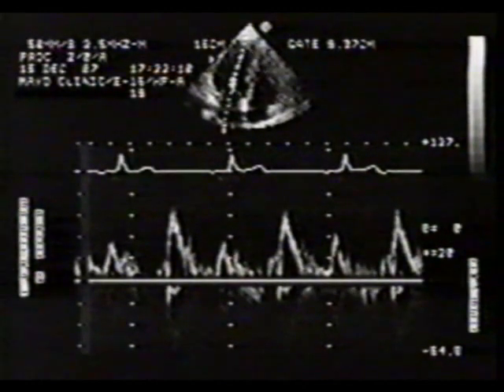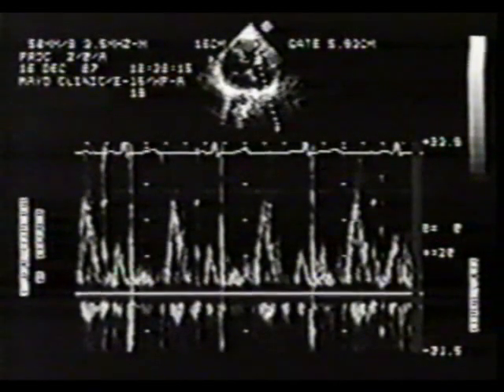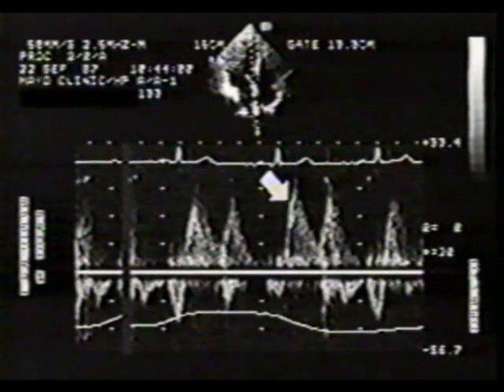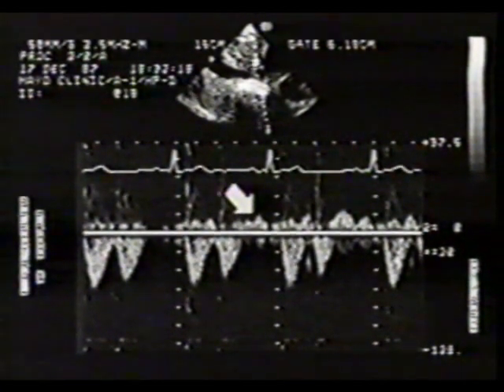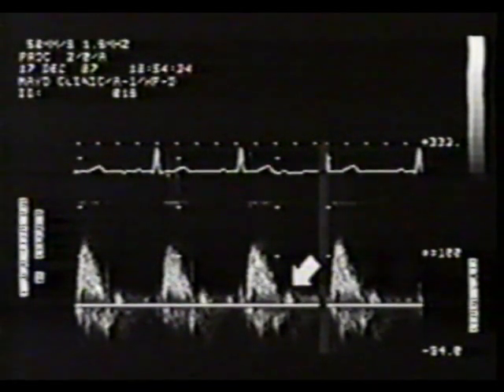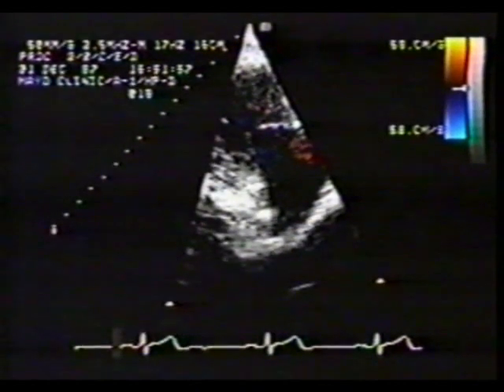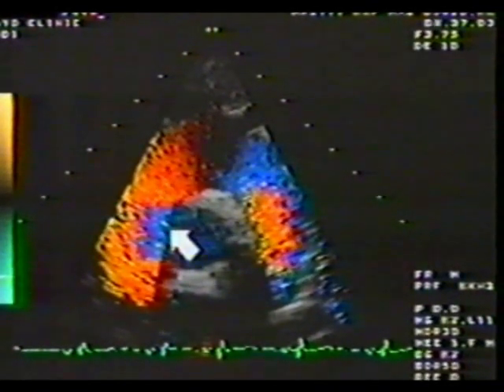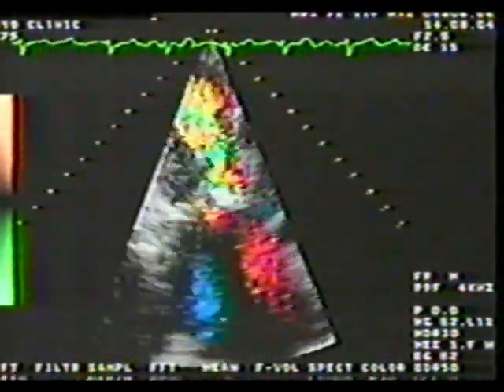Echocardiography. Doppler and Color flow imaging. Video Seminar Series. Part 2, chapter 2.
Echocardiography for beginners. Volume 2. Doppler and Color flow imaging: physics, instrumentation and the normal exam.
The American College of Cardiology.